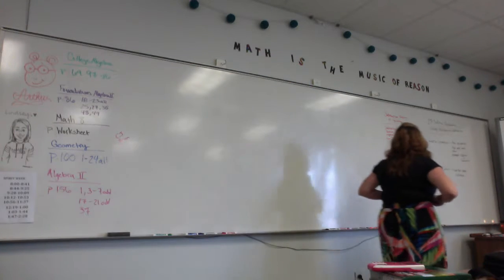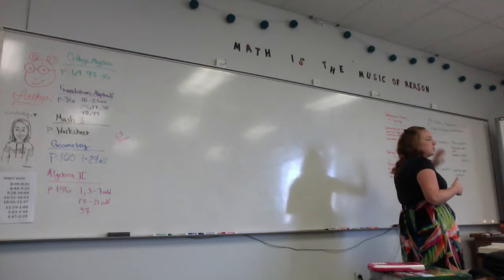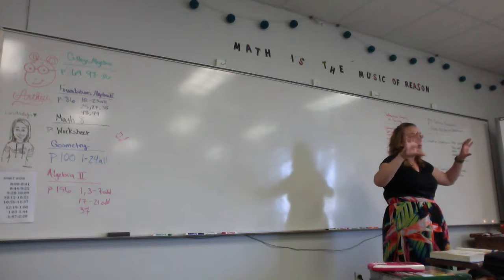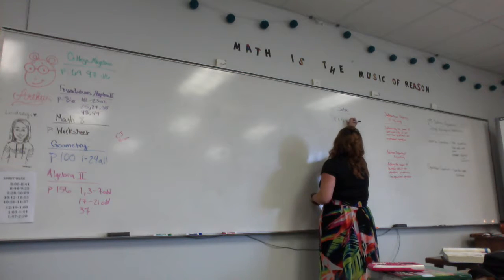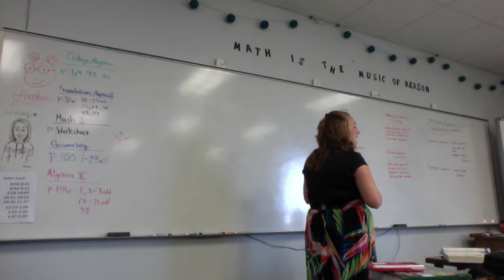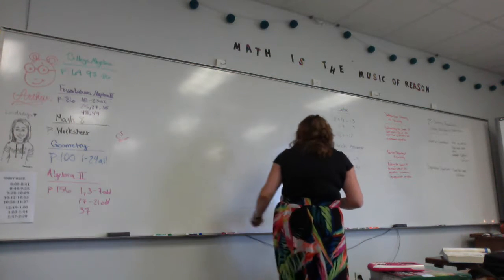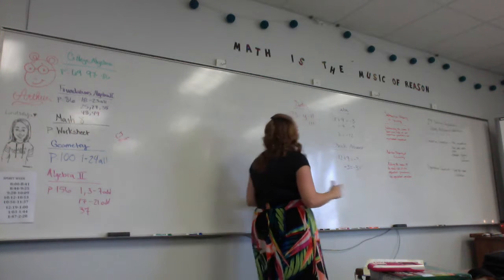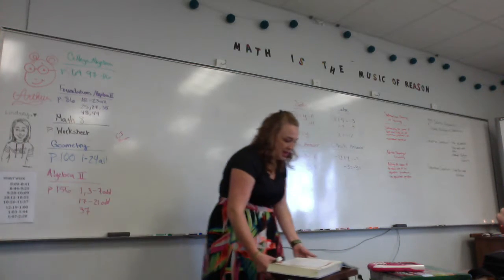2 5 Math 8